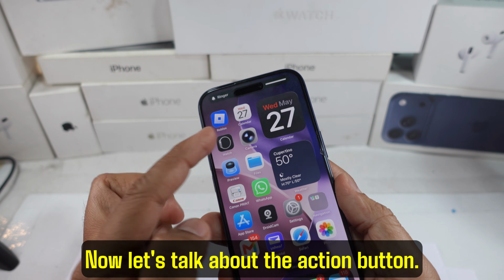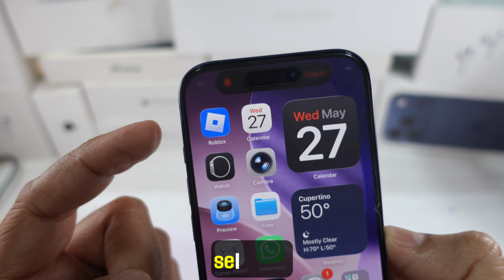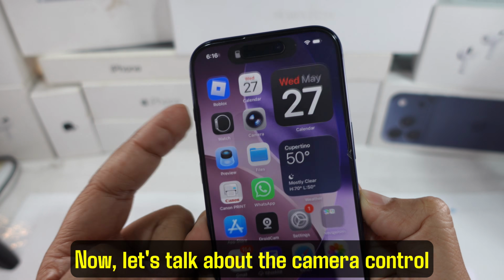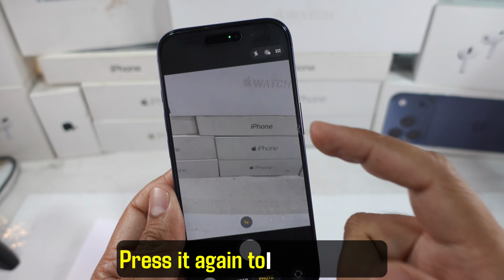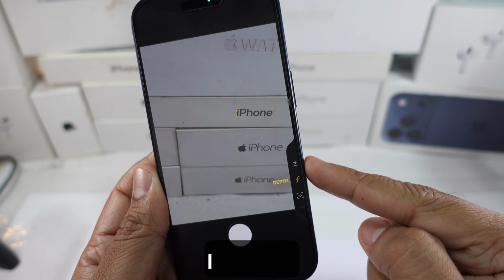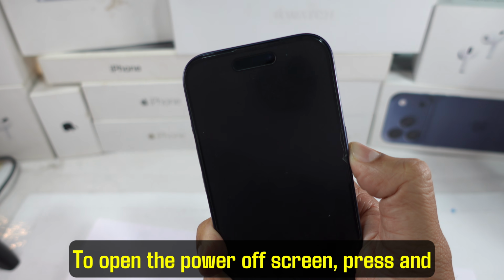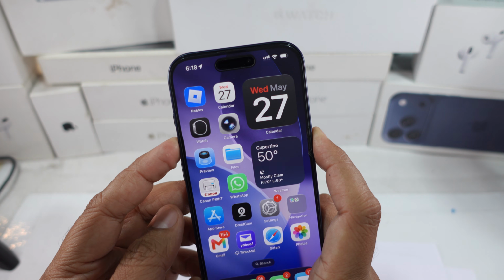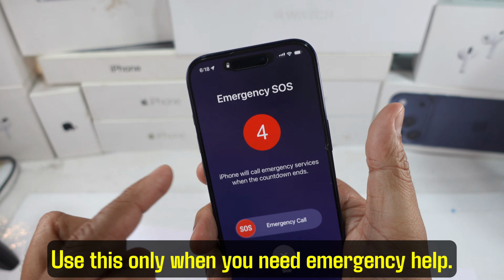iPhone 17 Pro Buttons Explained for Beginners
New to iPhone 17 Pro? In this video, I’ll explain every button on the iPhone 17 Pro step by step for beginners. Learn how the Side button, Volume buttons, Action button, and Camera Control button work, including useful shortcuts like screenshots, force restart, Apple Pay, Siri, and Emergency SOS.

Perfect for new iPhone users switching from Android or upgrading to the latest iPhone.